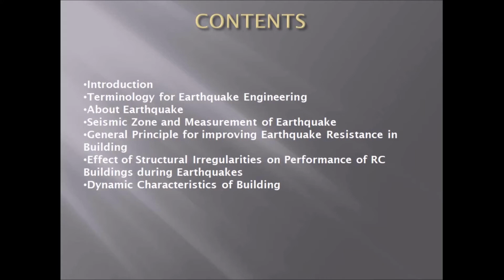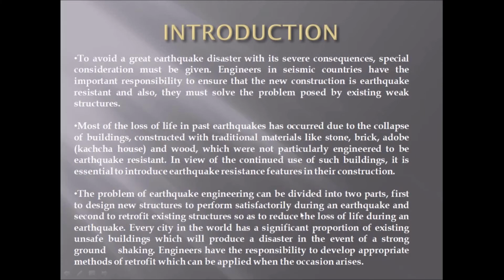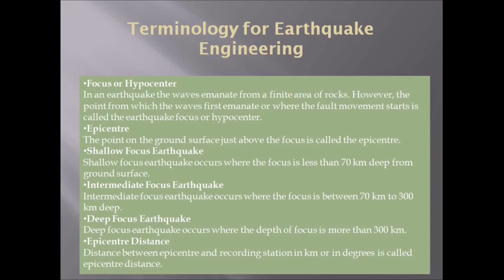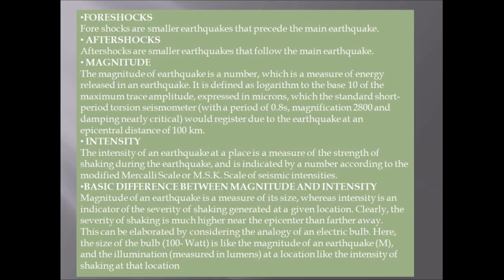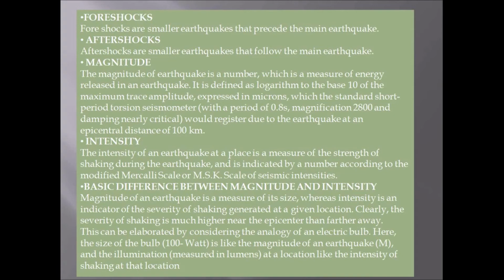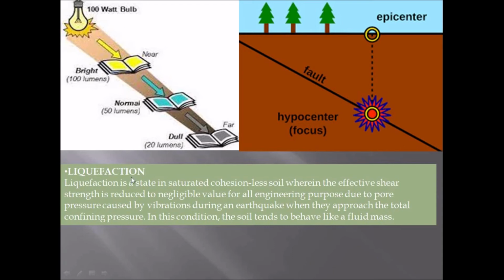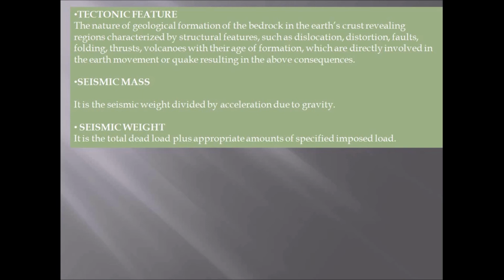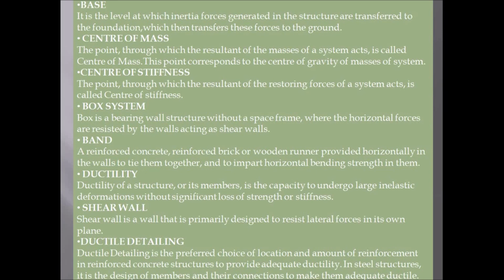ACT&E/EARTHQUAKE RESISTANT STRUCTURE/6TH SEM/DIPLOMA/CIVIL ENGG/LECT NO 06